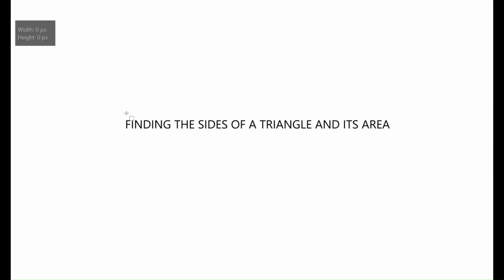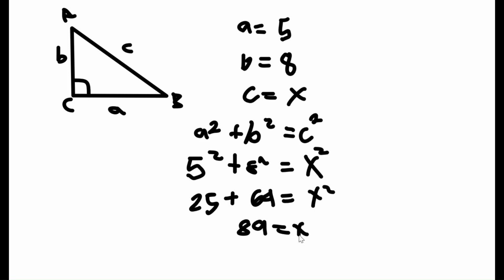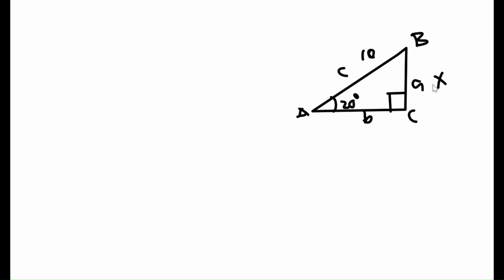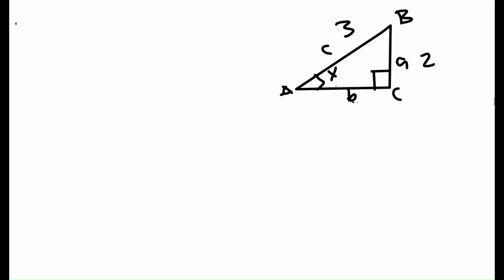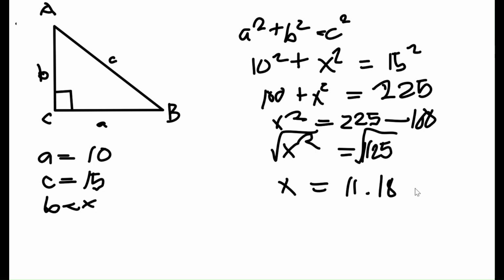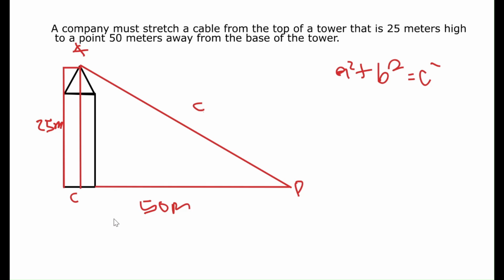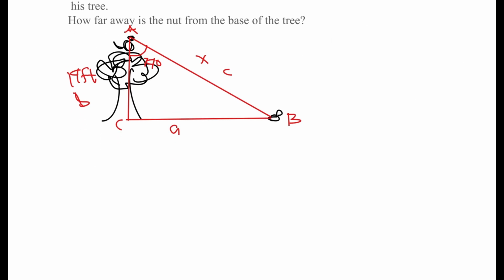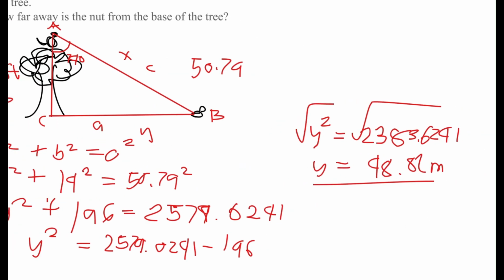Finding the sides, area of Triangle- CASES, ANTHEA- BSCE1B